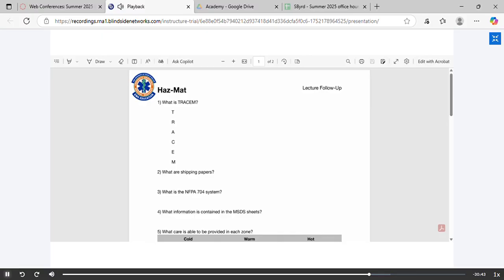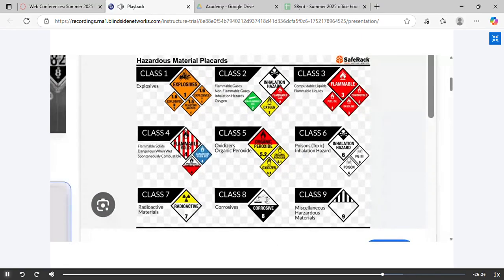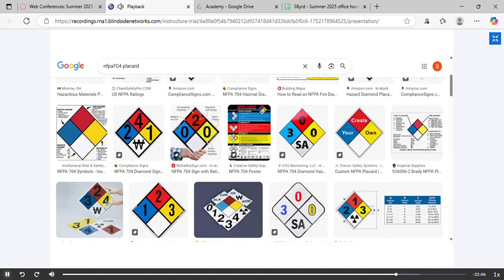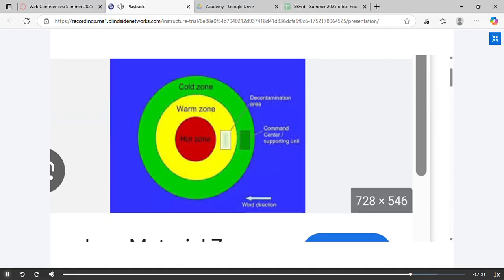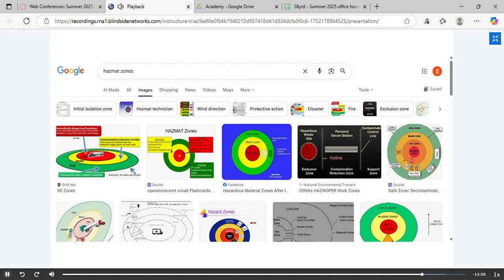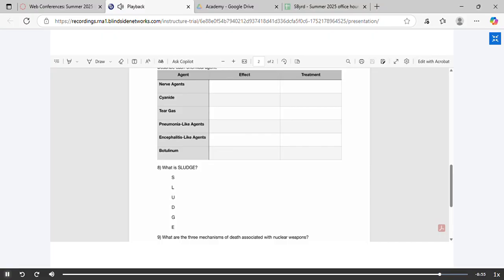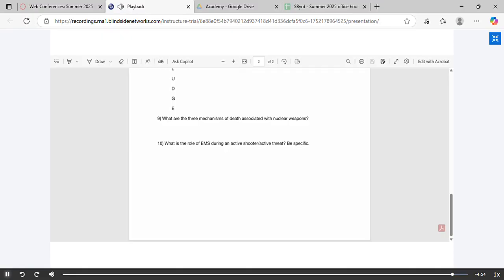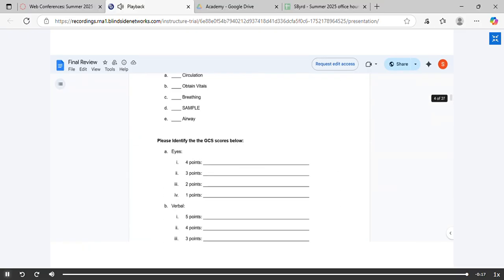Module 5 exam review - PART 2 (UEMR EMT)